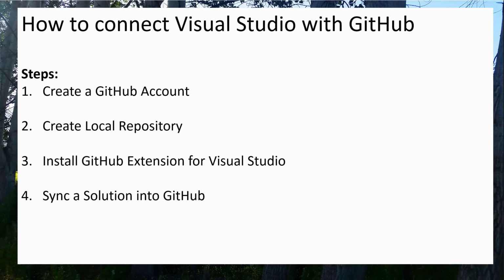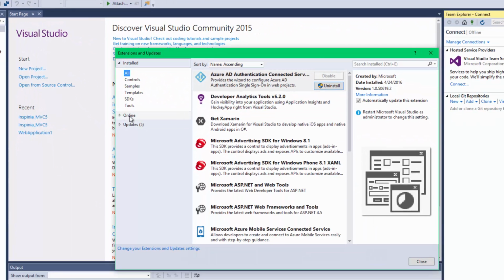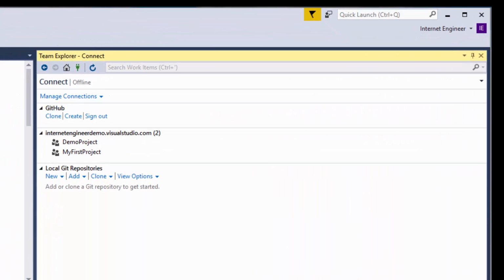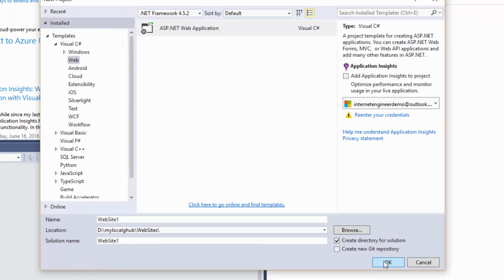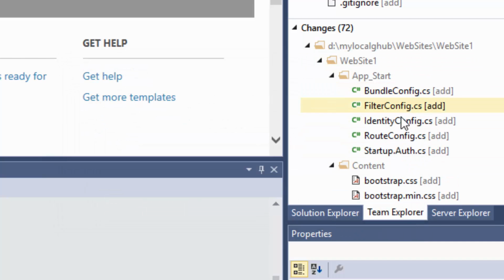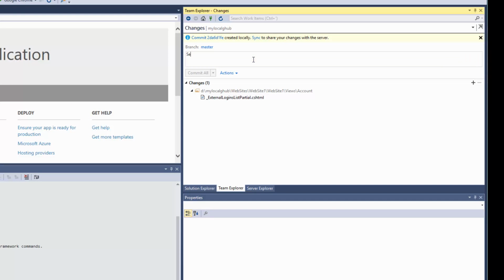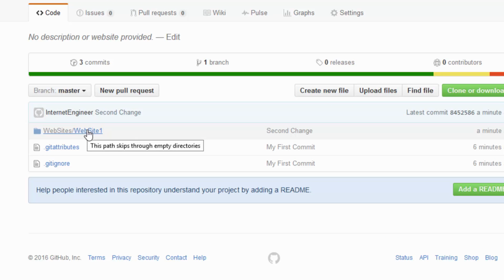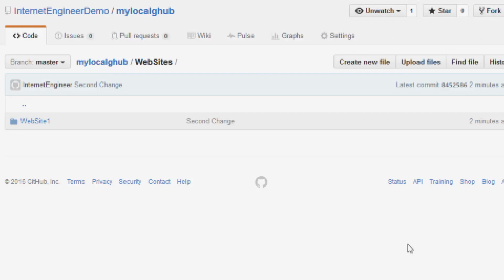Setting Up GitHub to work with Visual Studio Step-by-Step Express Tutorial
This Express Tutorial will show you how to setup a GitHub Repository with Visual Studio, using GitHub Extension for Visual Studio.